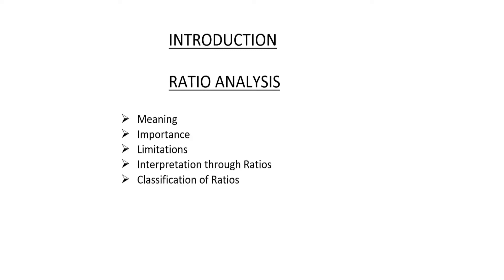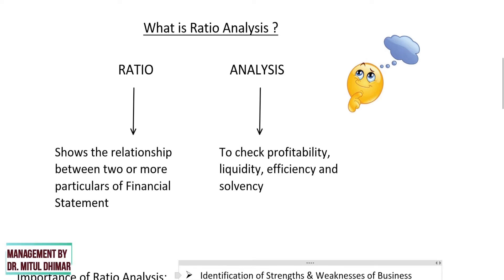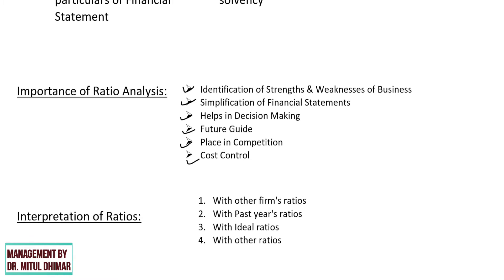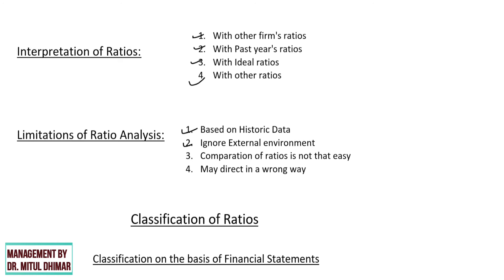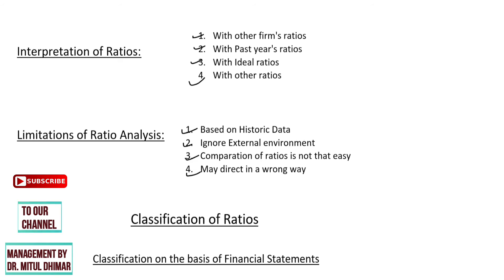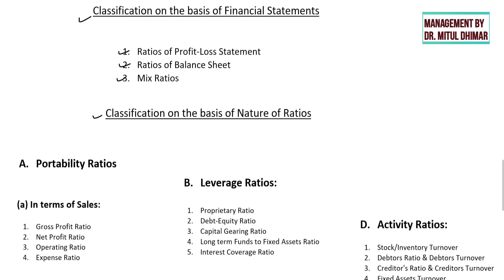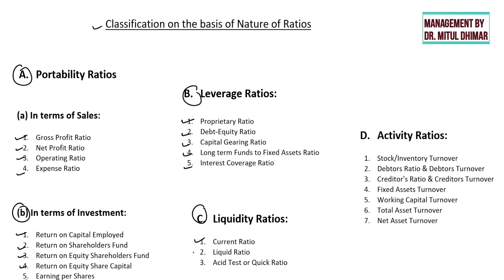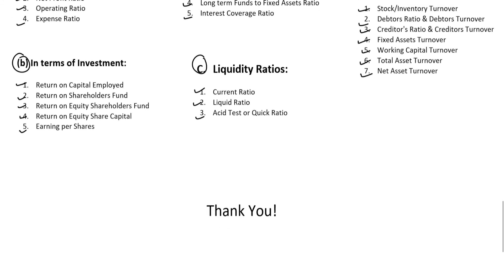Introduction to ratio analysis (Importance, interpretation, limitations, classification)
Hello friends.
From this video, I am starting video series on accounts. This is my first video on account i.e. introduction to ratio analysis.

Meaning of ratio analysis with its importance, interpretation, limitation, and classification included in this video.

TIMESTAMPS
0:00 Welcome to my channel Management By Dr. Mitul Dhimar
0:27 What is Ratio analysis?
0:59 Importance of ratio analysis
1:50 Interpretation through ratio
2:10 Limitations of ratios
3:24 Classification of ratios

I hope my video helped in understanding the meaning of ratio analysis.